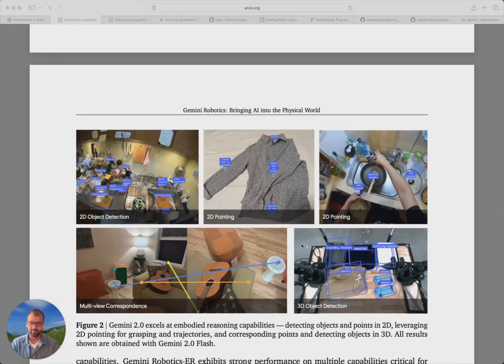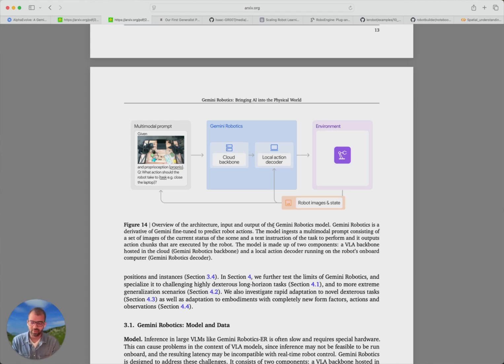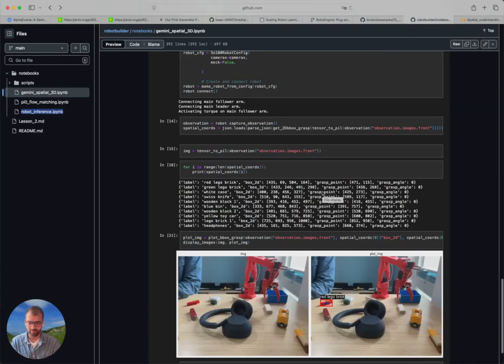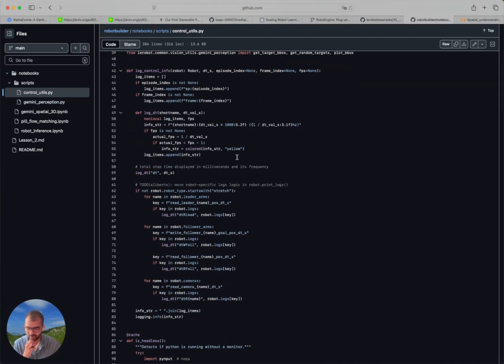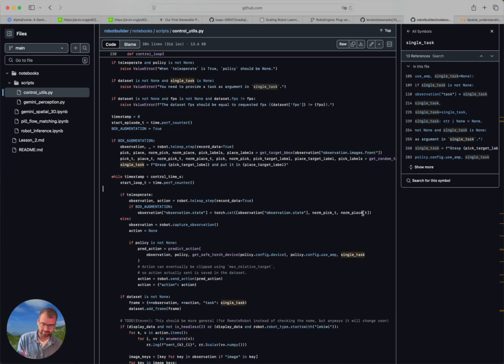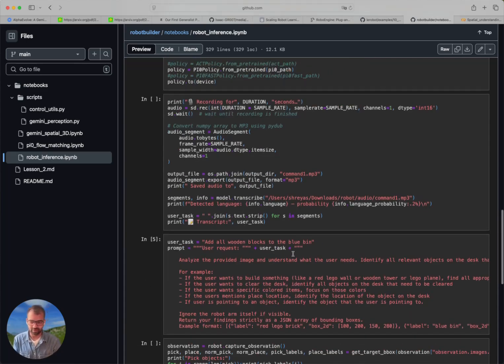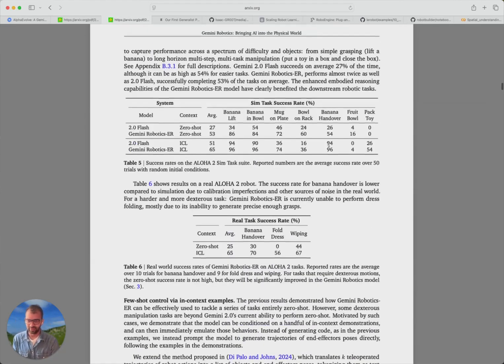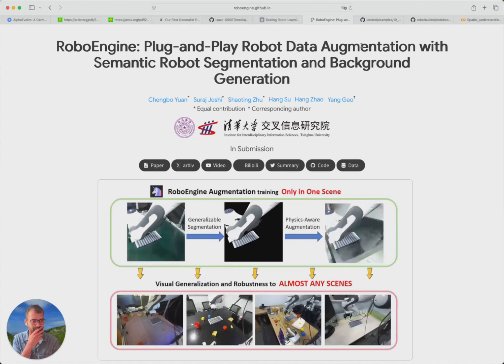Deep dive into Gemini Robotics & implementation with Gemini flash + pi0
In this walkthrough, we turn Google’s Gemini Robotics research into a laptop-only pipeline that lets you speak tasks like “Hand me a 2×4 red Lego brick,” and watch the robot figure out every step—bounding boxes, grasp points, end-effector trajectories—on its own.

Whisper → Gemini Flash 2.0 → π0 end-to-end flow
How to prompt Gemini for embodied reasoning (System-2) while π0 handles fast motor skills (System-1)
Data pipeline for generating bbox-conditioned pick-and-place demos with as little as 200 tele-op episodes
Patching lerobot with gemini_perception.py, control_utils.py, and manipulator.py tweaks
Running zero-hardware inference in robot_inference.ipynb—just a webcam stream